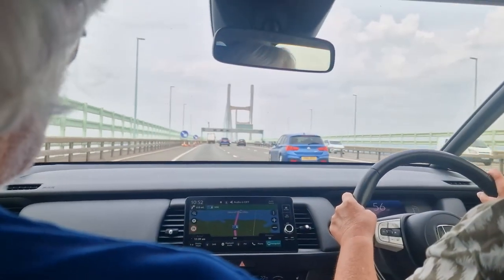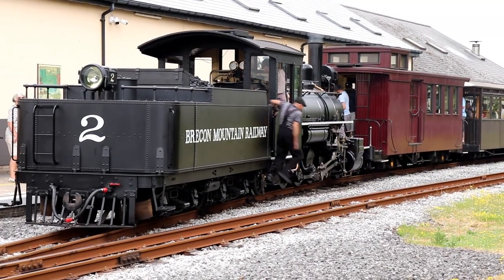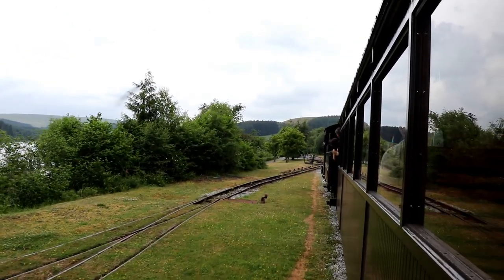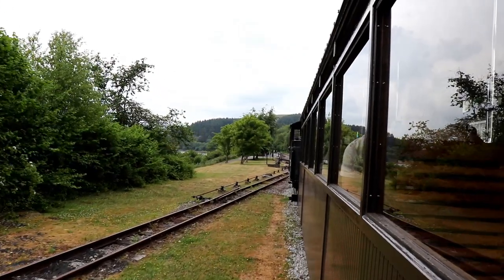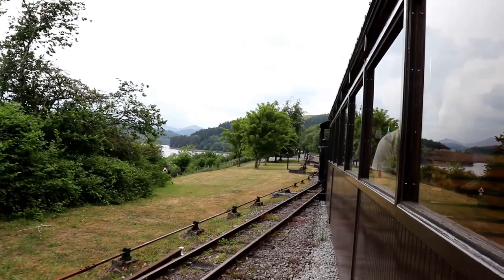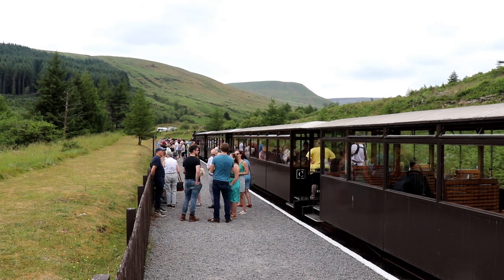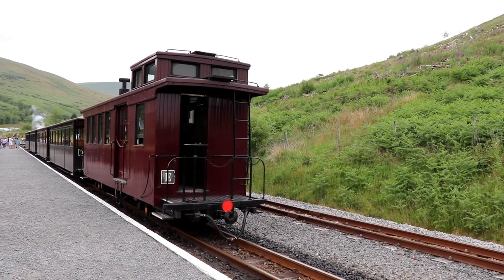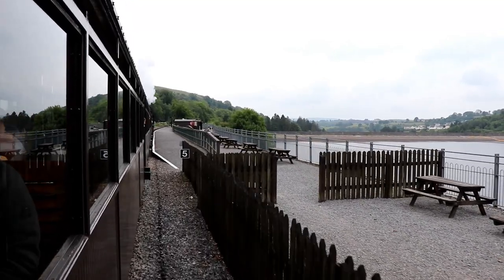GORGEOUS! Brecon Mountain Railway, Wales, with Baldwin locomotives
This video is a warm-up for my American adventure next month.

Father's Day!
A visit to the Brecon Mountain Railway near Merthyr Tydfil, South Wales - a two-foot narrow gauge railway which is proud of it's Baldwin-built American locomotives.
We ride behind (the stunningly beautiful!) locomotive number 2 which was built in 1930, and worked in South Africa up until it crashed in 1973.
Their other locomotive, number 1, was built in 1897 and previously had two owners in Brazil.
The railway are currently building another 2-6-2 locomotive and also a Forney type 2-4-4, - both from Baldwin design.

Join us on this scenic ride alongside a reservoir in the beautiful Brecons.

*** Coming soon! *** - "THE GRANDE TOUR"
In July 2023, I am solo traveling between Salt Lake City, Utah and Denver, Colorado, seeking out historic sites and preserved sections of the legendary Rio Grande railroad and more! It's going to be awesome!

For extra content find me on...